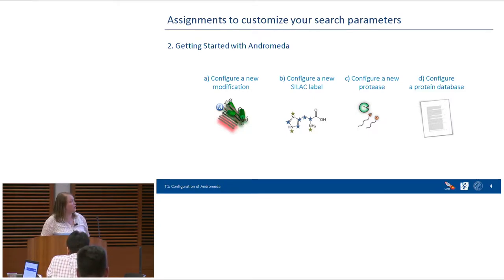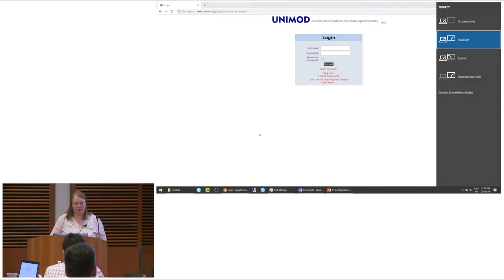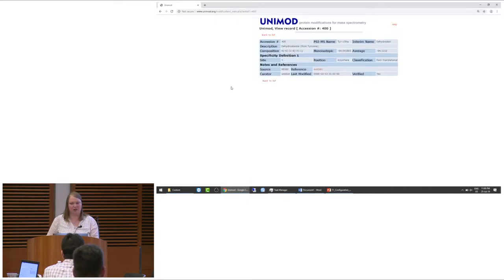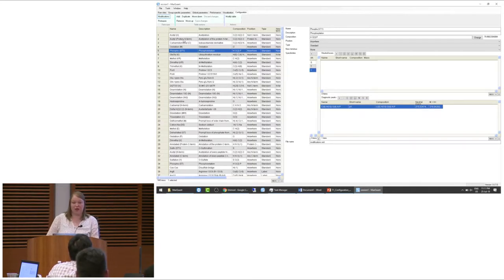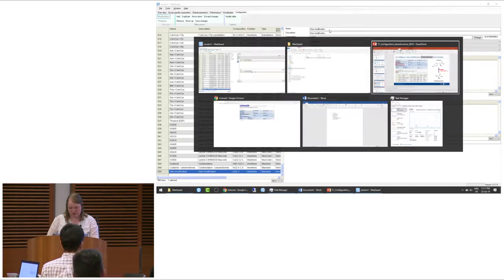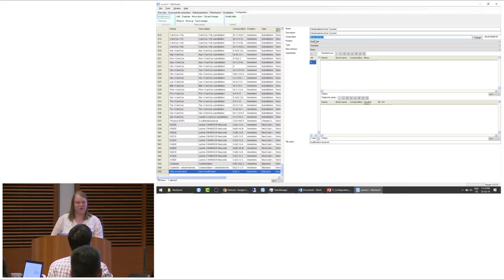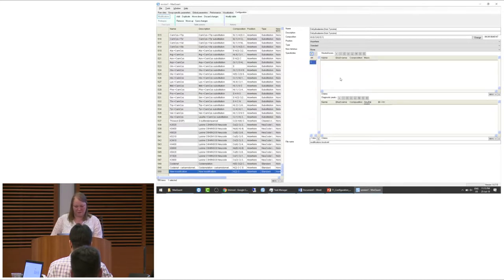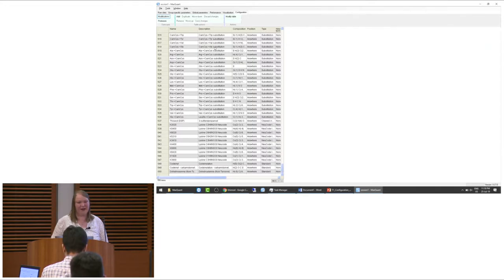MQSS 2019 | T1: Configuration of Andromeda | Petra Gutenbrunner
This tutorial will provide information on how to configure specific parameters for the Andromeda database search engine. The search parameters are already pre-configured for most of the different analysis types. However, customization of search parameters is especially useful, if one has specific scientific questions and to be able to answer them requires definition of additional search parameters.

Nat Protoc. 2016 Dec;11(12):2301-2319. doi: 10.1038/nprot.2016.136. Epub 2016 Oct 27.